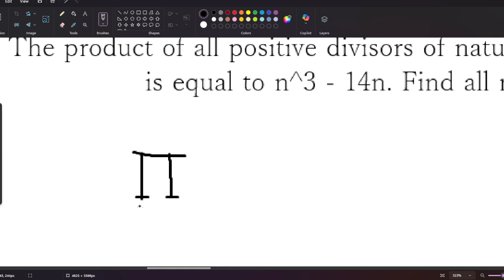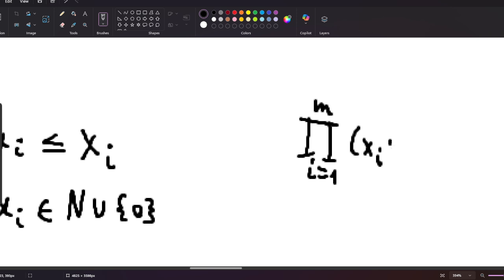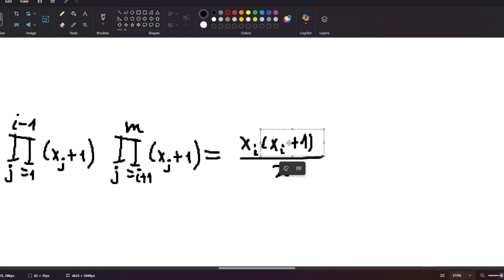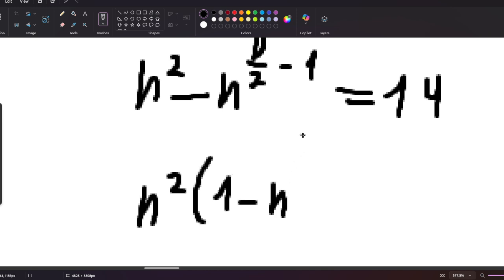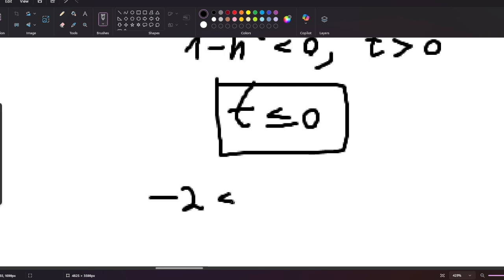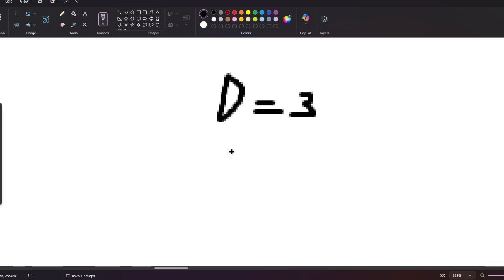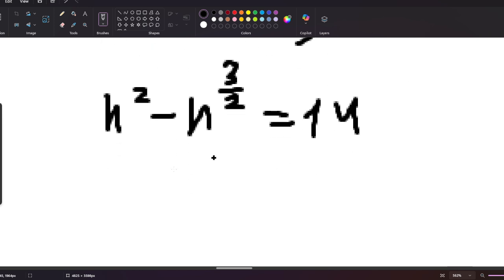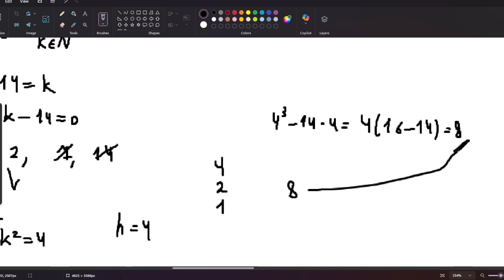solving math problems until i get a girlfriend day 11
it's simple but requires a lot of writing bwaa